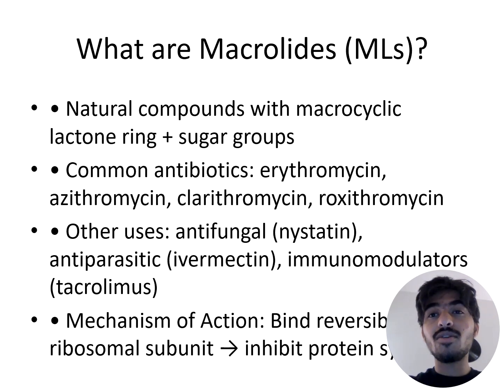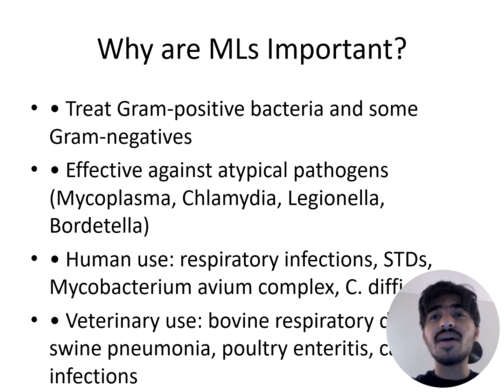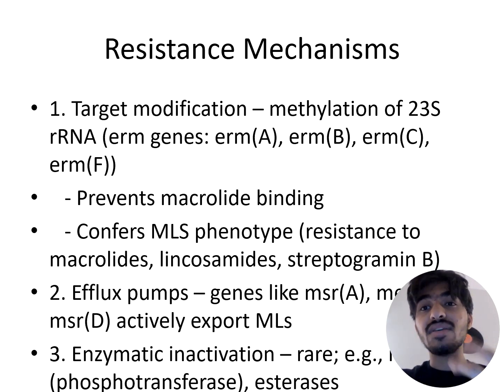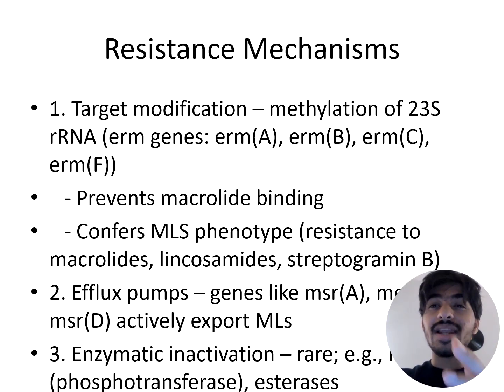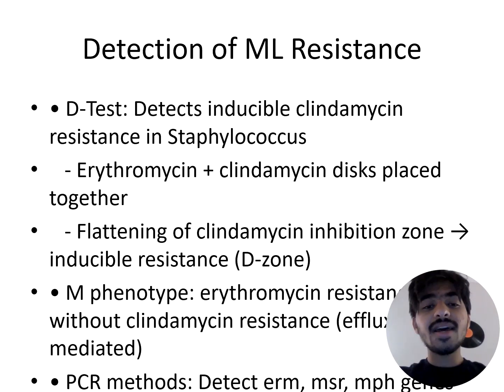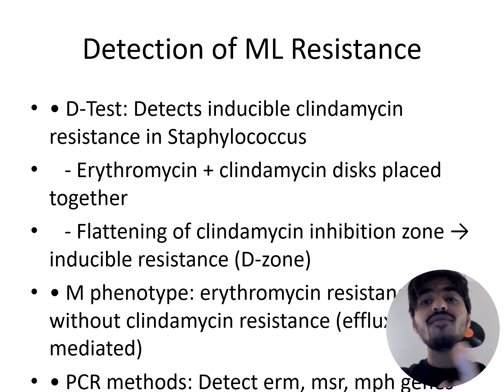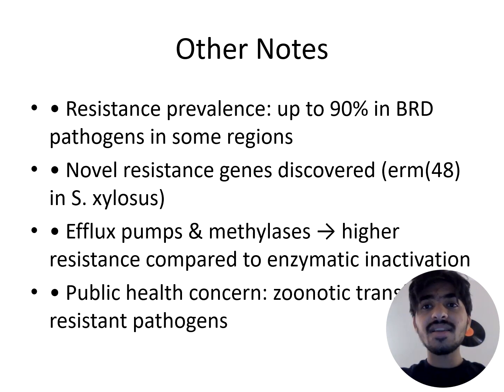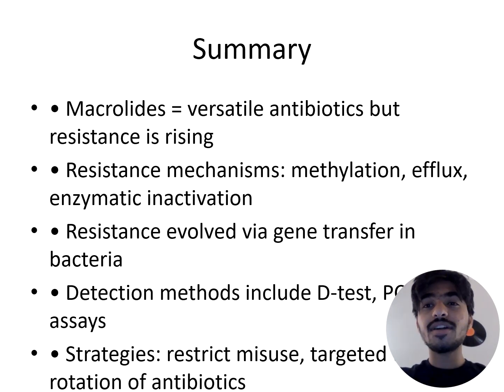Macrolide Resistance Ujjwal Kamboj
Please watch the Macrolids resistance and learn how they work!